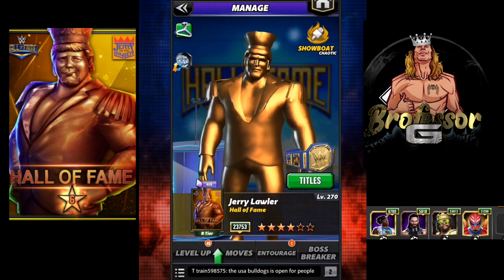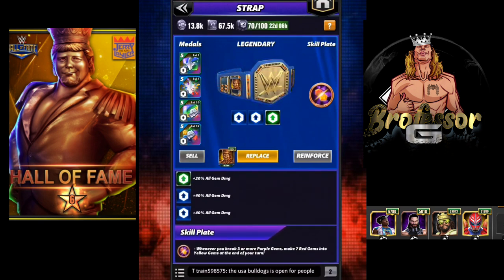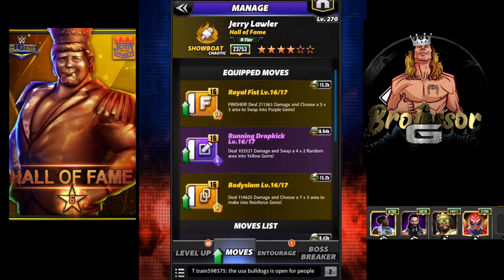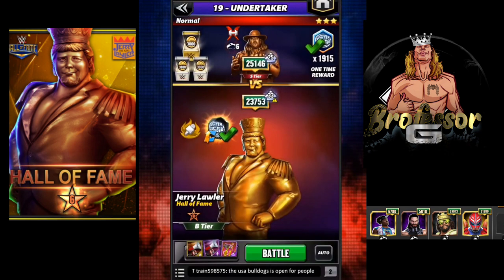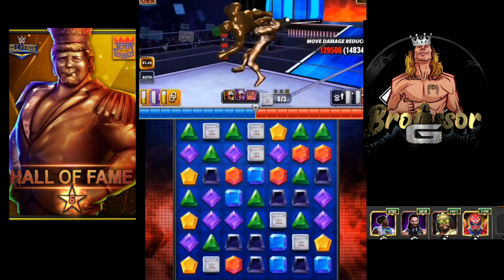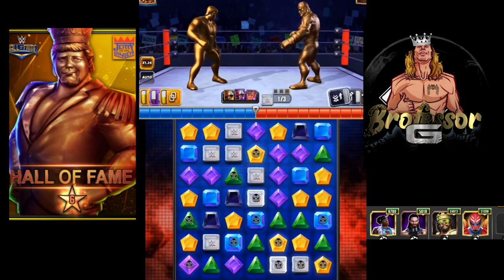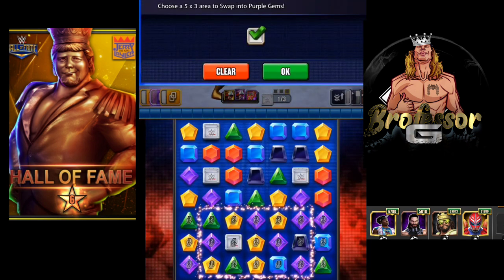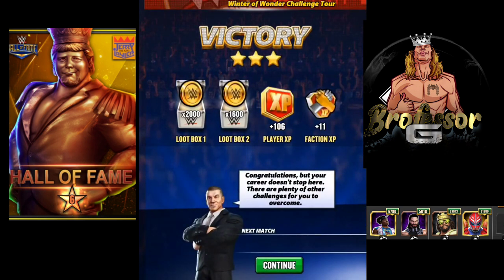The Brofessor is In! WWE Champions Hall of Fame Lawler 6sb Gameplay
The Brofessor is In!

6sb Lawler Gameplay and finally some audio from the Brofessor! Lawler has both gears, adding 50% purple gem damage and 100% reinforce gem damage. The strap has 2 sets of Fury IIs, adding 40% gem damage each. And Superior Tech Plate.

Trainers: Woods and Seth
Coaches: Macho King and MOTU Rey (I wish I had HOF Yoko)

Check out my youtube page for more videos, ones with audio and commentary!